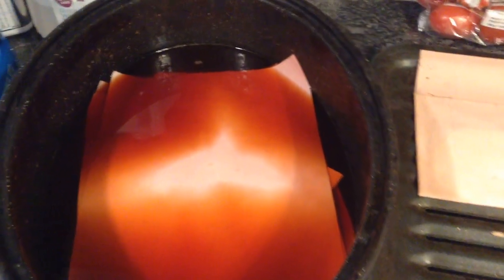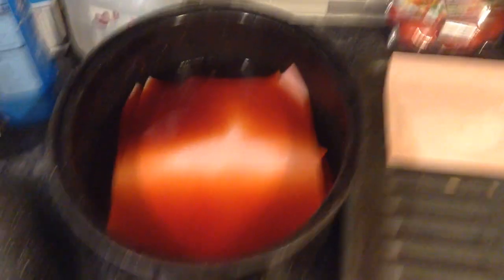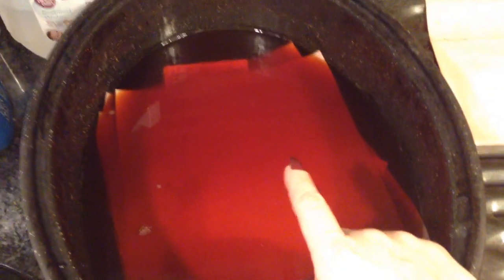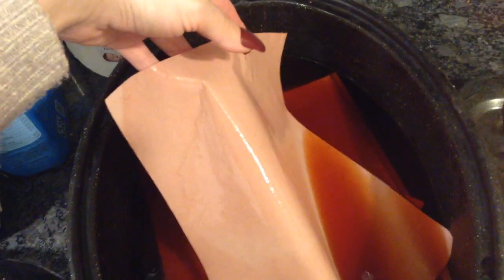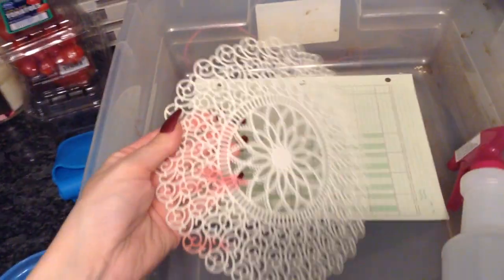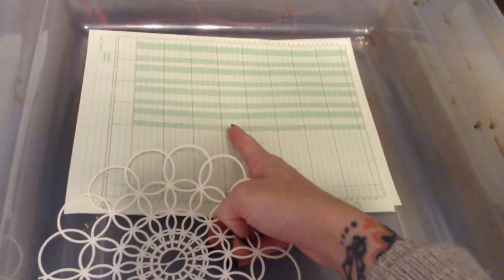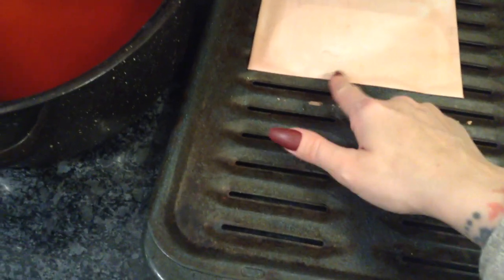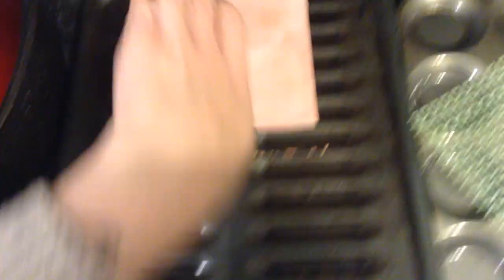Avocado dying--my process part1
Hey there..I just flipped on the camera to show a couple people who emailed me how I avocado dye in a nutshell! I wasn't planning a part 2, but I did things a bit diff than usual and I LOVED the results so watch part 2 to see how the papers  came out and what I tried different. Thank you..PLease like and subscribe if you haven't already and remember this vid counts towards the giveaway ...just watch the 200 subbie giveaway vid and follow the rules xx..love you all!!!